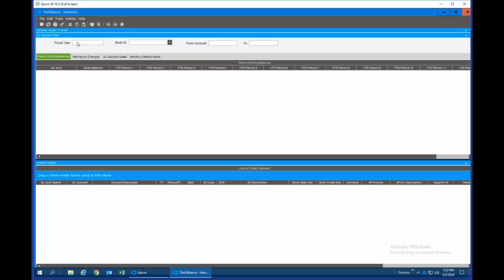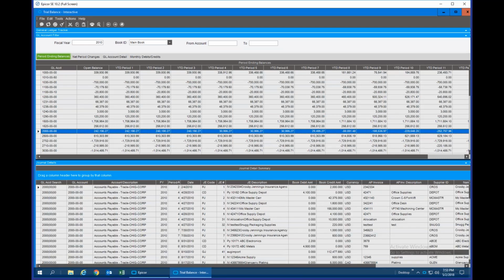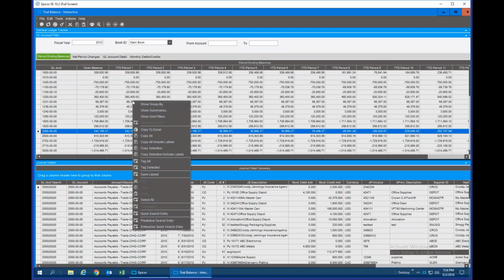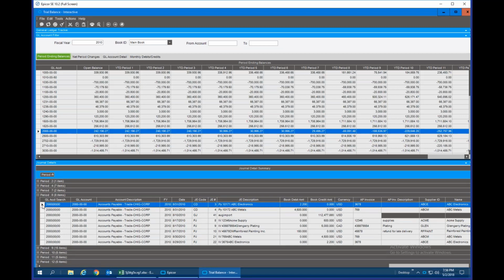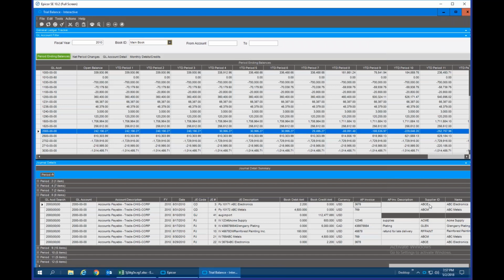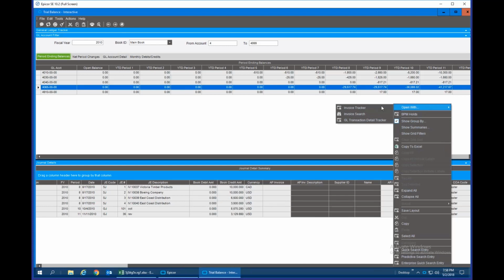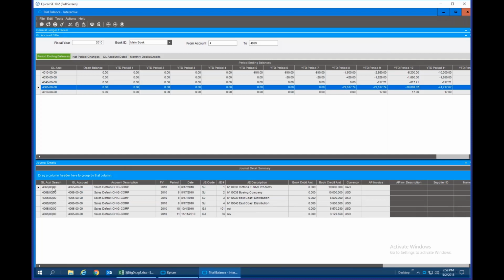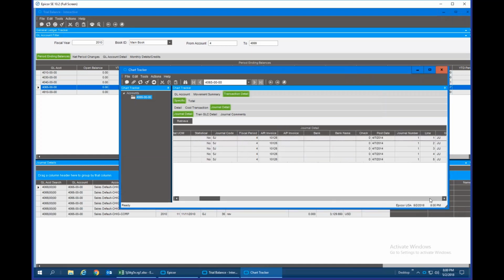Epicor 10 2 Interactive Trial Balance Dashboard Demo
Trial Balance Dashboard showing all periods with transaction details. Supports drilldown to source transactions, copy to Excel, and drill into Chart Tracker.  Built for Epicor 10.2